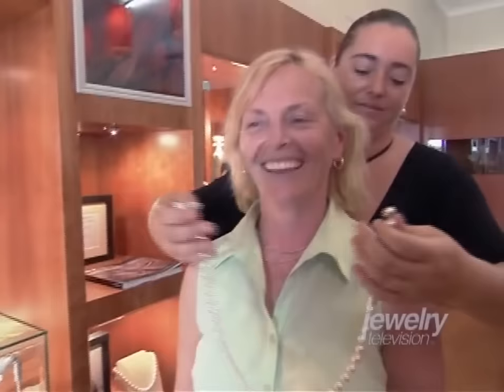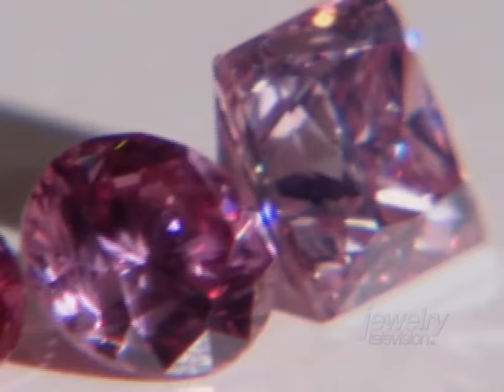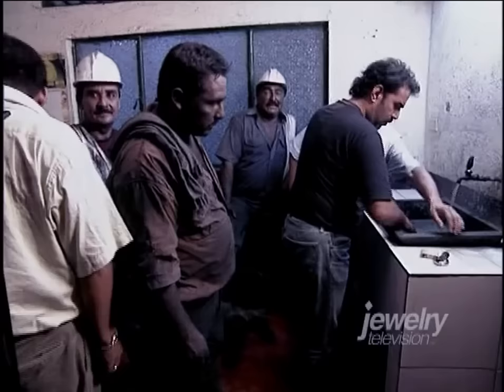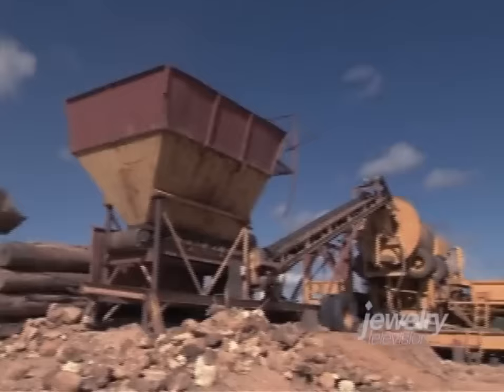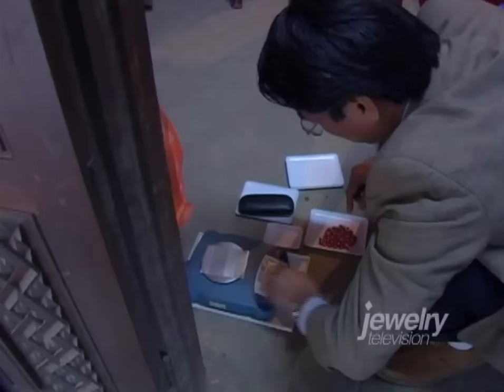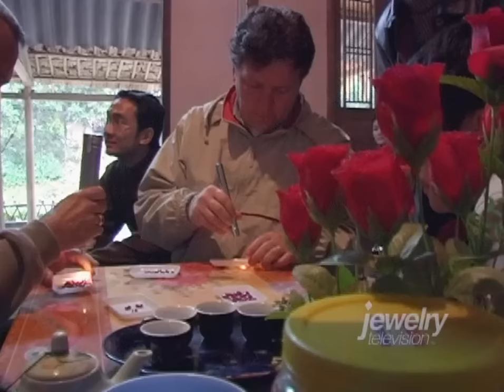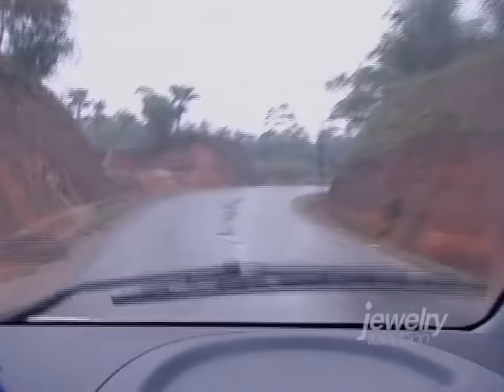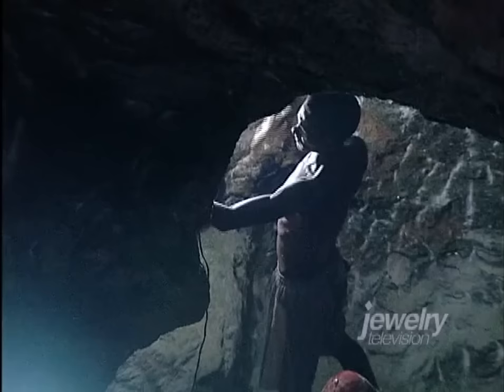The Gemstone Journey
The cornerstone of a fine jewelry design, a sparkling faceted gem, is actually the symbolic end to an epic journey. Formed under unfathomable heat and pressure, gemstones are nature’s most valuable treasures. Their discovery is only one chapter in a saga that spans thousands of miles and involves hundreds of man-hours.